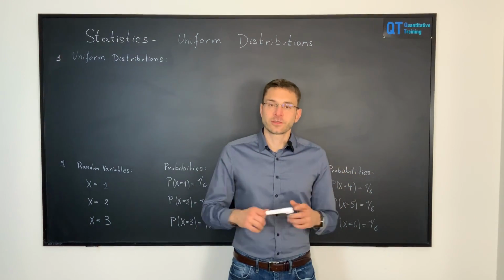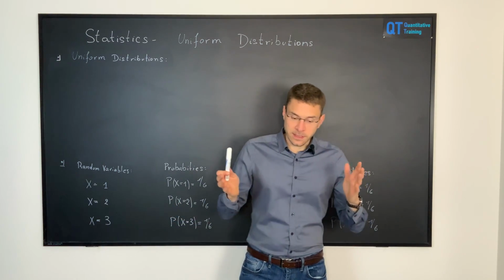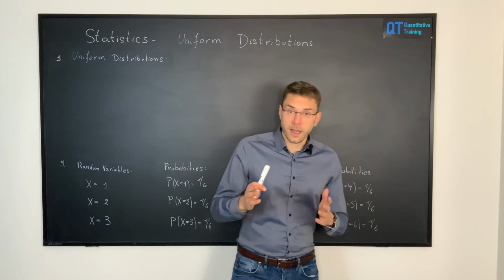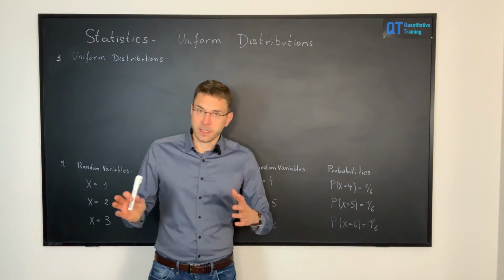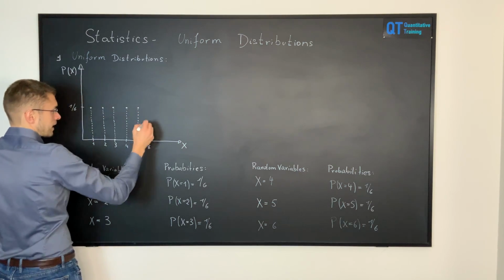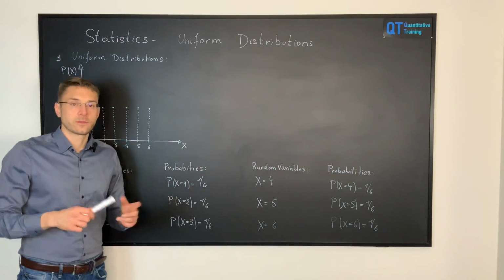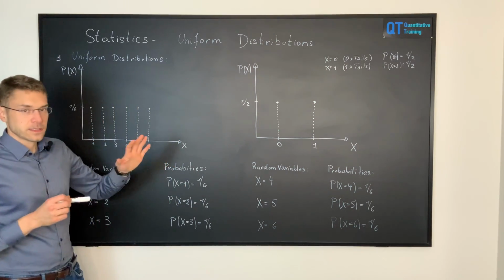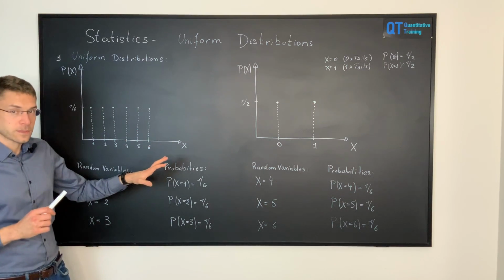Statistics - Uniform Distributions